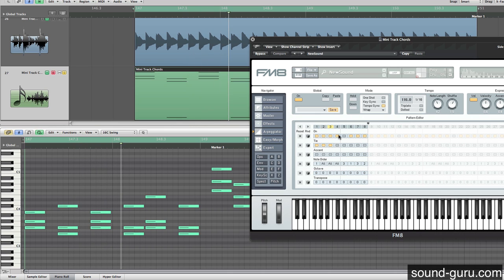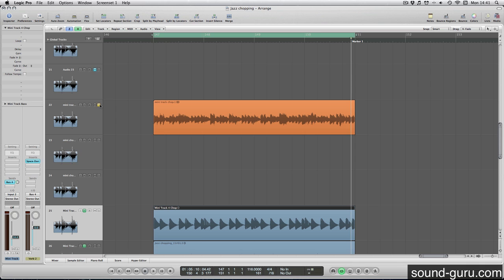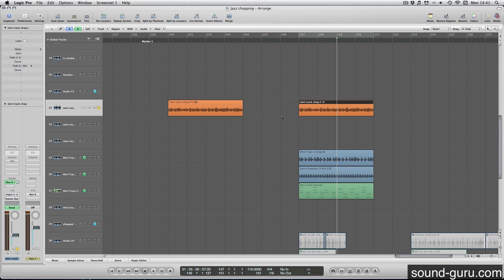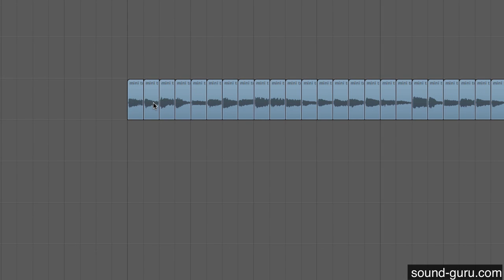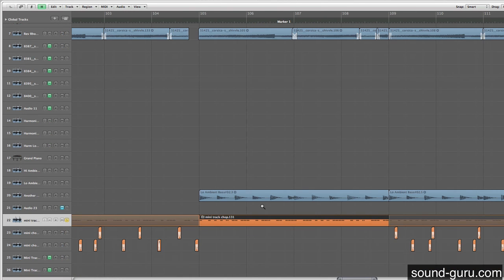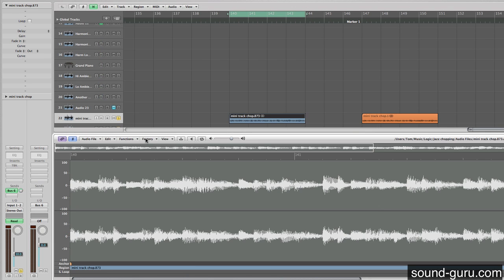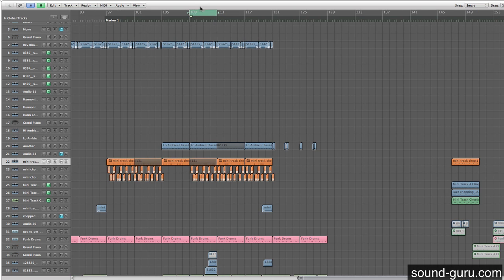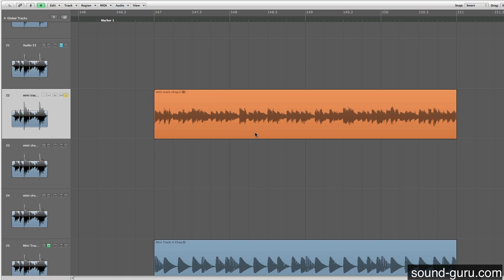Making Four Tet-style synth loops (Logic tutorial)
- Sampling yourself to make Four Tet-style glitchy synth loops for your tracks.